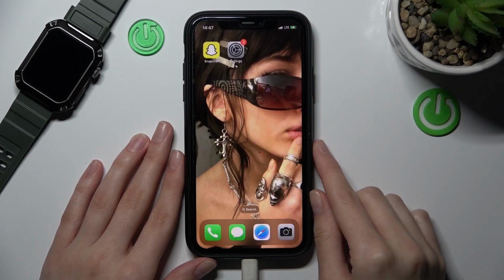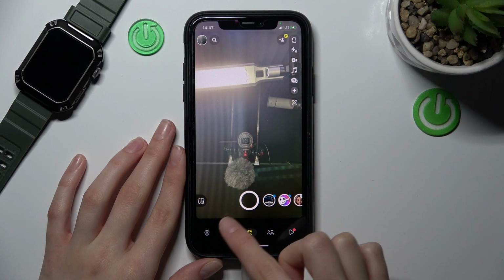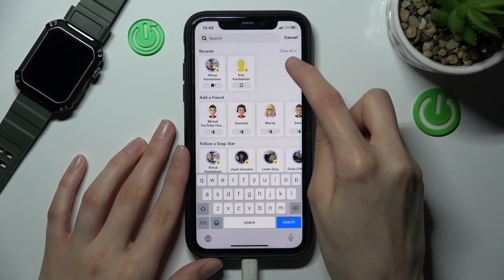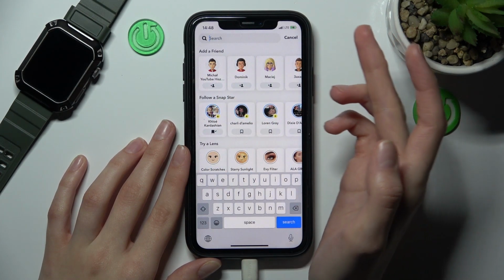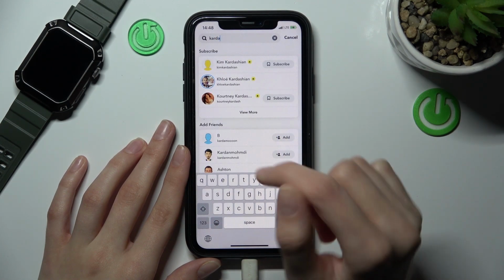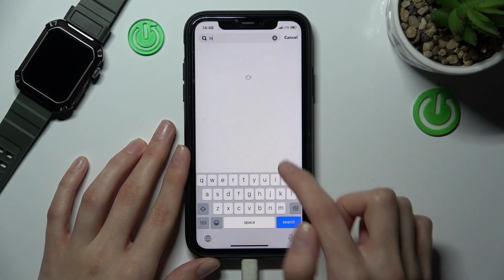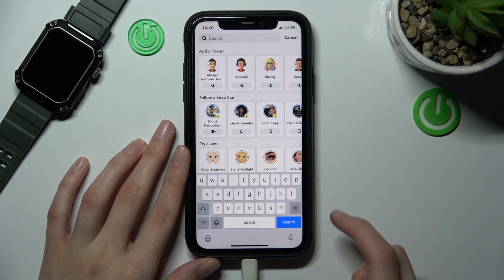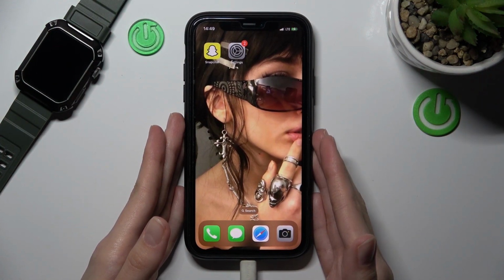Clear Search History on Snapchat - Delete Recents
Learn from easy step-by-step videos on how to remove the search history on your Snapchat. What you have to do - it's only to tap on the search people bar on your Snapchat app and click on the Clear All key opposite the Recents inscription.

How to Clear Search History on Snapchat? How to Clear Recents on Snapchat? How to Delete Search History on Snapchat?